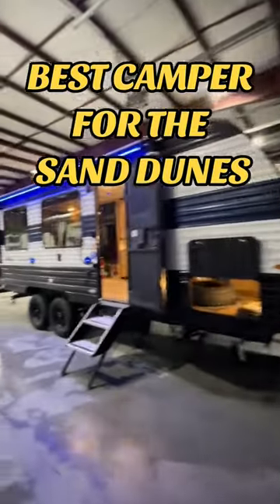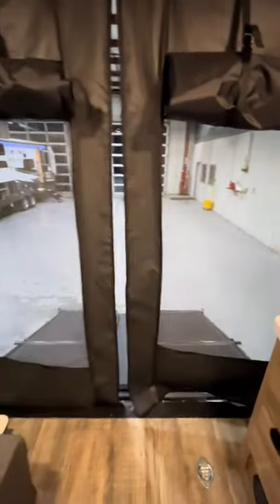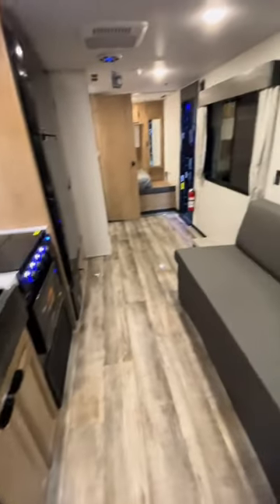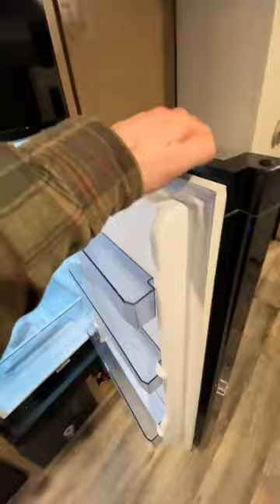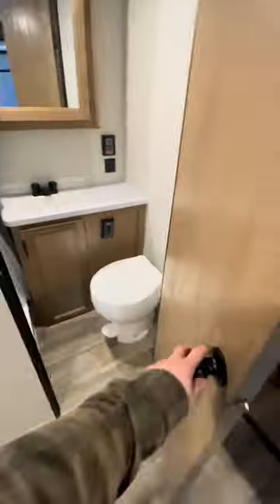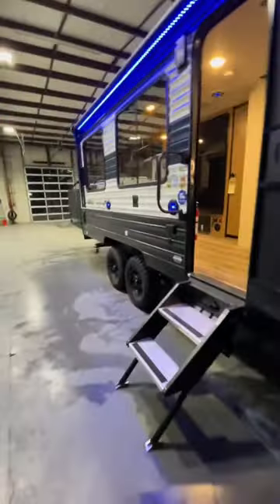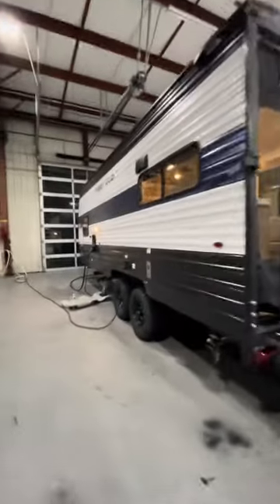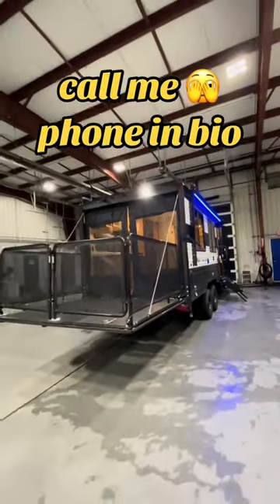Smallest Toy Hauler on the Lot! - 2024 Grey Wolf 18RR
Join us at Lakeshore to tour the smallest toy hauler that we have on the lot!

MSRP: $41,978
From $210*/mo.

Sleeps 4
Beds 1